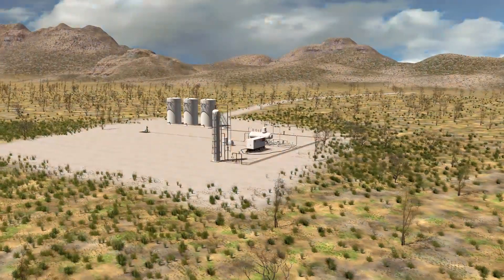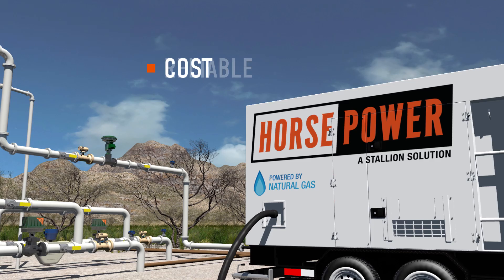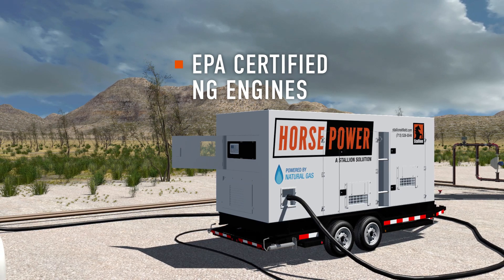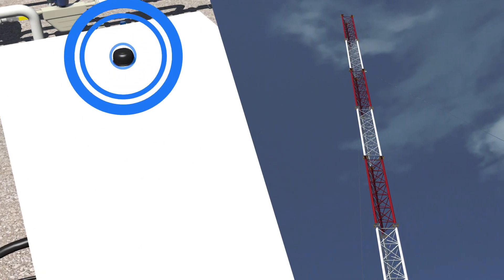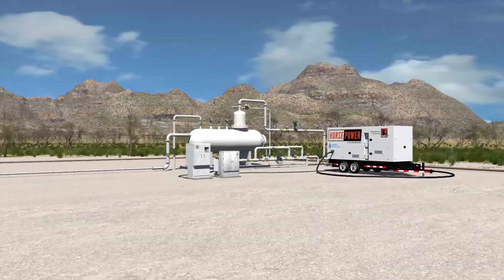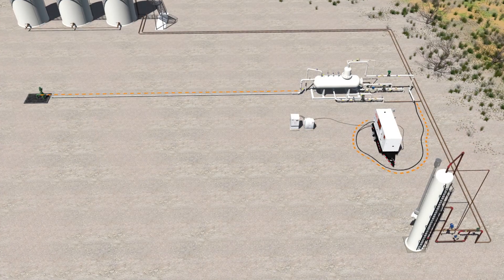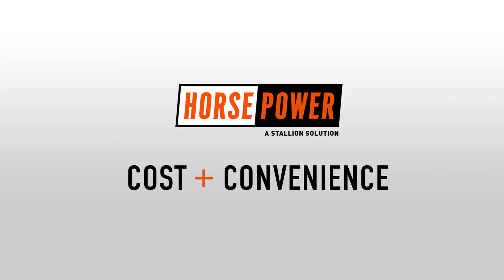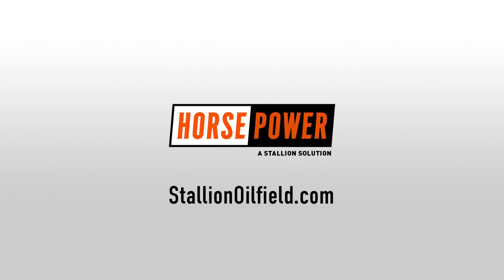Stallion Horsepower Natural Gas Generators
Our proprietary natural gas generators offer cost-effectiveness and convenience unmatched by traditional line power and diesel generators. Using wellhead gas, Stallion’s HorsePower™ generators provide a clean and durable alternative for powering everything your site needs to stay up and running.

Features:
- Uncompromised reliability
- Advanced telemetry throttling
- Runs on any gas supply from 750 BTU to nearly 1,700 BTU
- Utilizes stranded gas from your wellhead
- Reduces carbon emissions and flaring gas